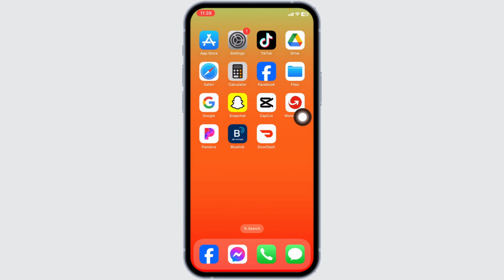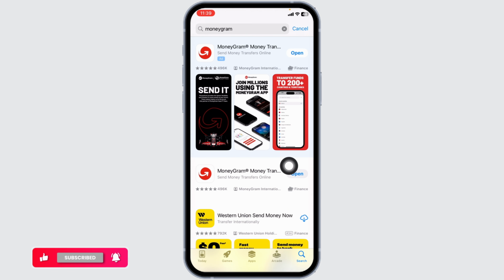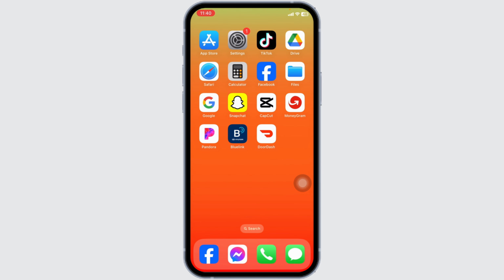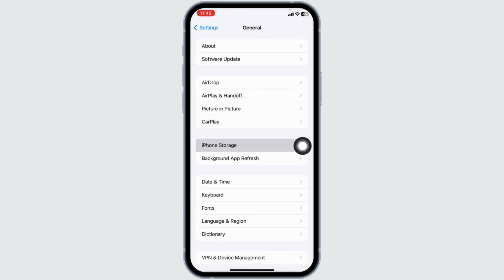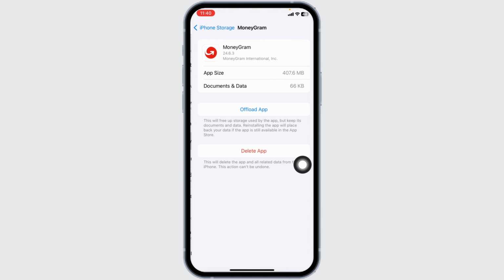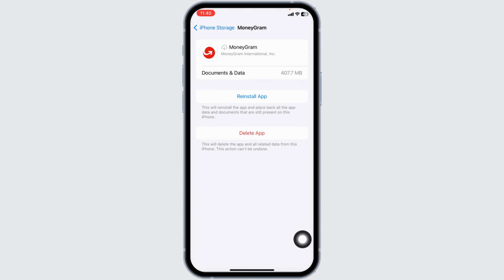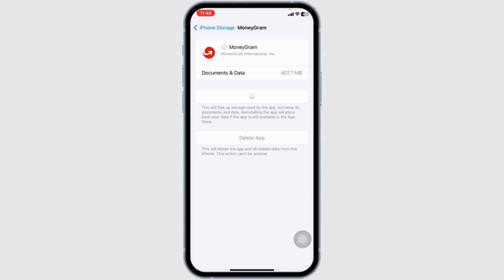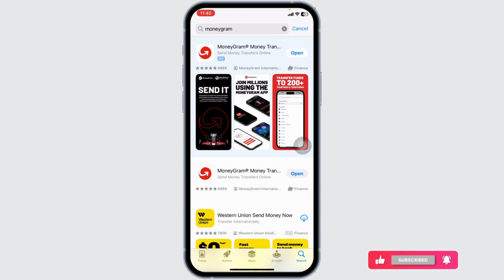MoneyGram App Not Working: How to Fix MoneyGram App Not Working 2024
Tutorial On MoneyGram App Not Working: How to Fix MoneyGram App Not Working 2024

Welcome to Official Help Desk! In this video, we'll guide you through the process of fixing issues with the MoneyGram app not working in 2024. We'll also address the common questions, "Why is MoneyGram not working?" and "Why is MoneyGram not working today?"

📝 **Topics Covered:**

- How to Fix MoneyGram App Not Working 2024: Step-by-step instructions to troubleshoot and resolve issues with the MoneyGram app, ensuring you can use it without any disruptions.

- Why is MoneyGram not working?: Detailed explanations of common issues that might cause the MoneyGram app to malfunction and how to address them effectively.

- Why is MoneyGram not working today?: Real-time solutions for resolving MoneyGram app issues that might be affecting users today.

0:00 - Introduction
0:05 - How to Fix MoneyGram App Not Working 2024
0:15 - Why is MoneyGram not working?
0:25 - Why is MoneyGram not working today?

💬 Have you encountered issues while using the MoneyGram app? What solutions worked for you? Share your experiences or ask for help in the comments section below!